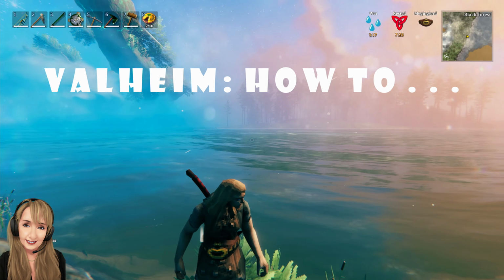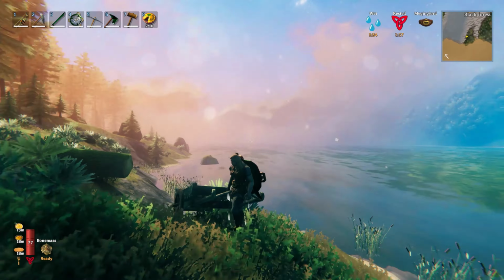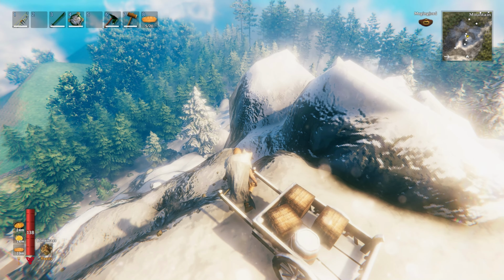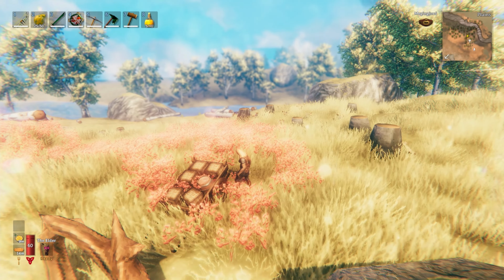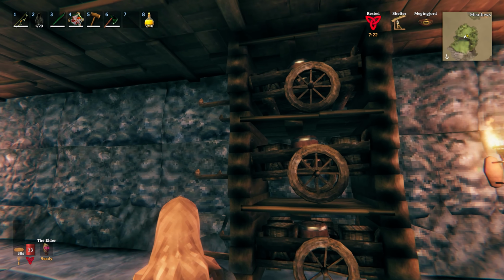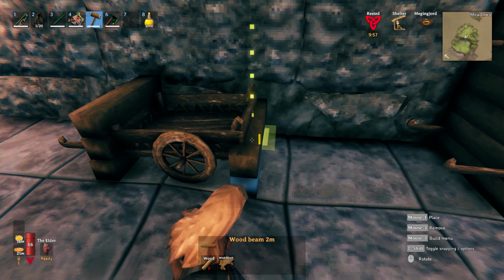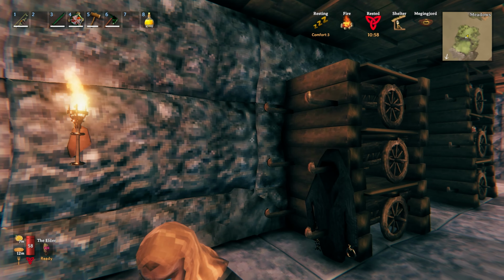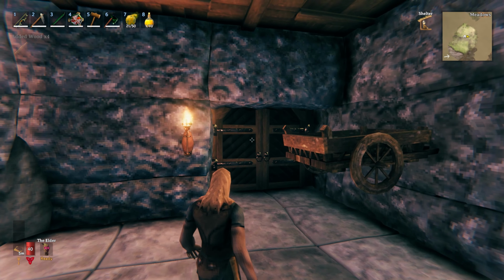10+ Tips and Tricks for the Cart (Valheim How To ...)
Tips & tricks for the Valheim cart including how to use it in building and some very unique ways that you probably don't know!

Happy Gaming! : )

0:00 Cart on Water
0:42 Cart in Water
0:55 Weight & Paths
2:07 Storage Boxes at Base
2:49 Cart in Mountains
4:12 Cart through Portal
5:09 Base Design & Storage
11:41 Cart on Karve
12:20 Chariot and Races
13:96 Cart on Long Boat